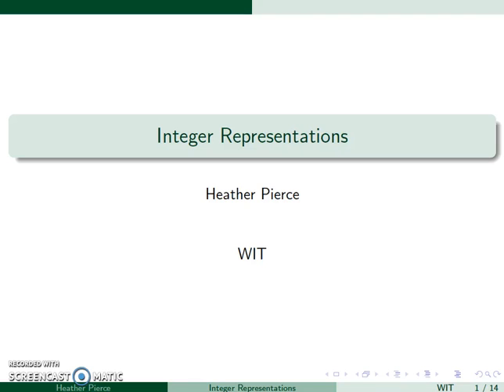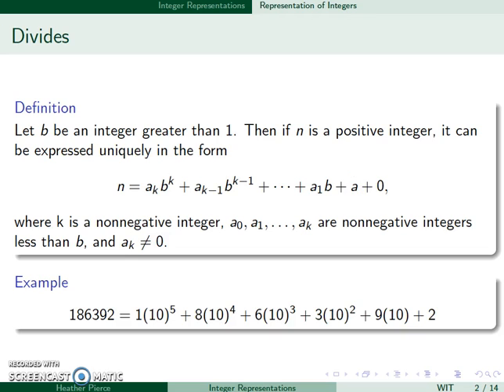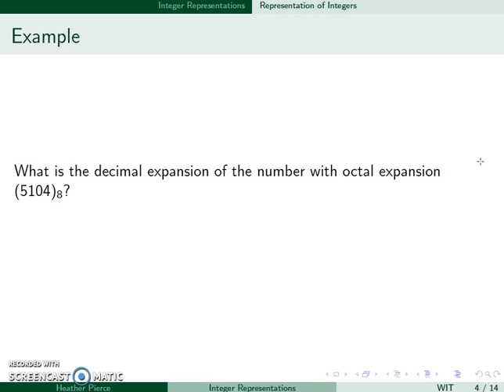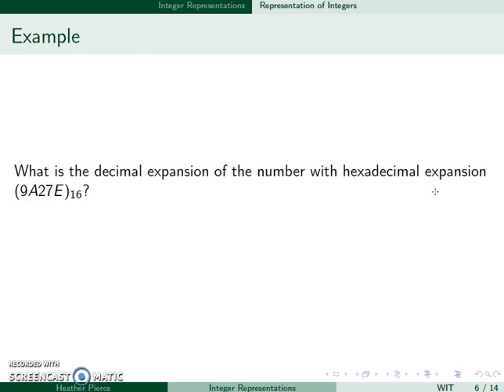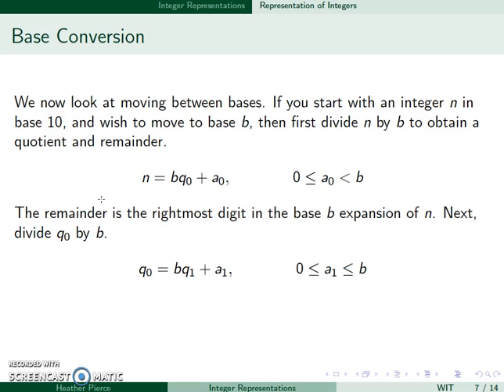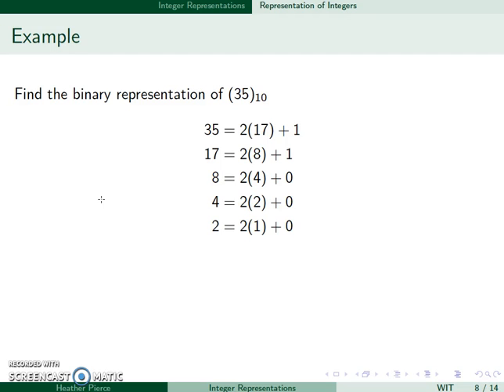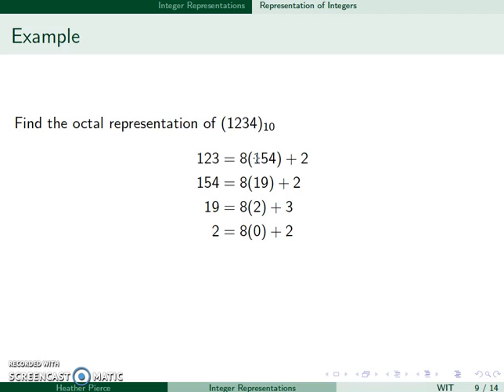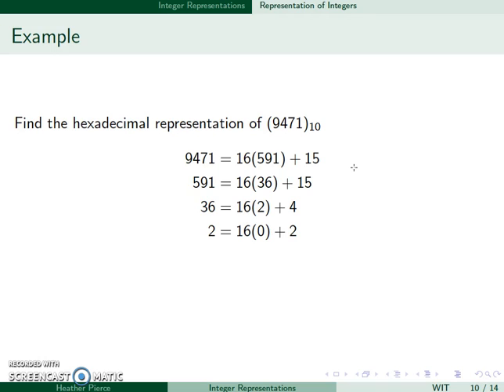Integer Representations - Part 1